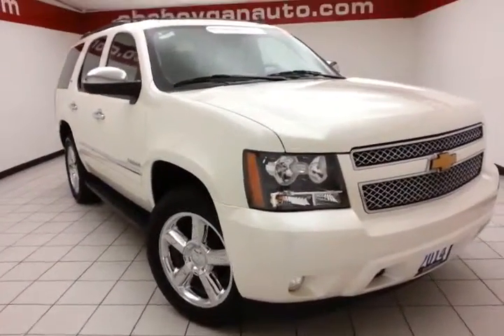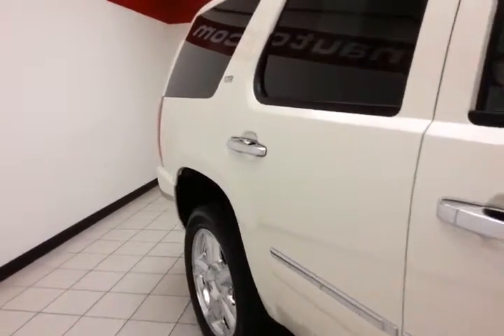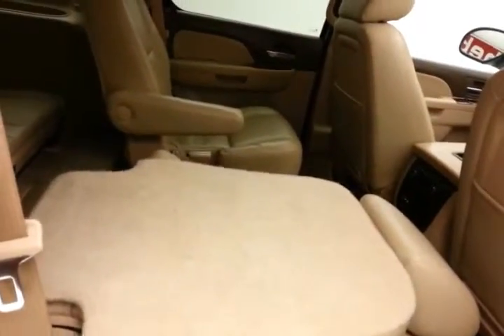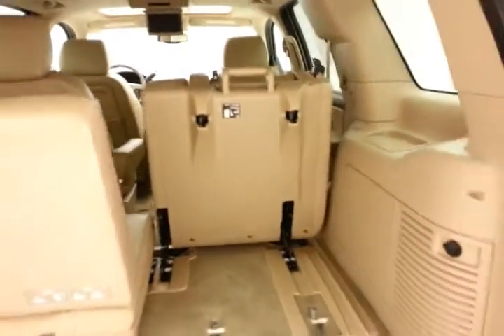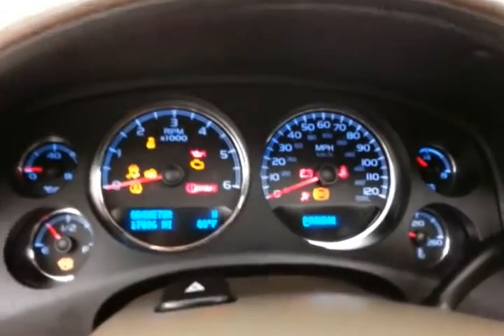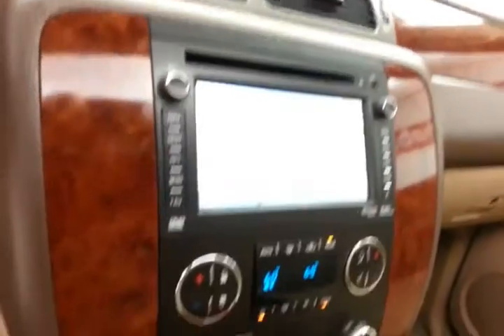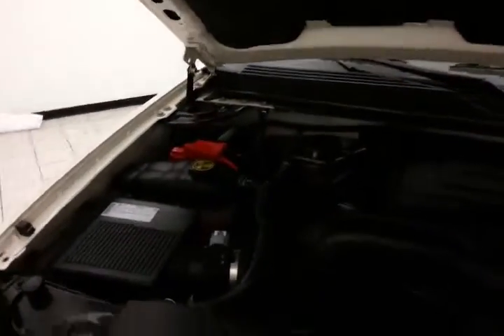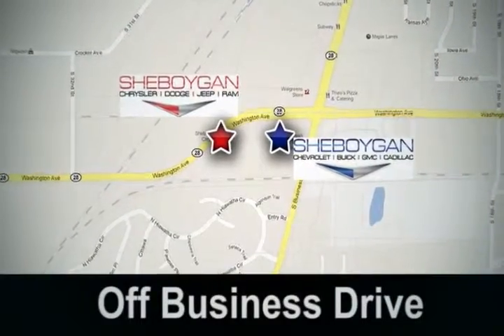2014 Chevrolet Tahoe Appleton WI Green Bay, WI Z2562XX - SOLD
Year: 2014
Make: Chevrolet
Model: Tahoe
Trim: LTZ
Engine: 5.3L V8
Transmission: Automatic 6-Speed
Color: White Diamond Tricoat
Interior: Light Cashmere/Dark Cashmere w/Custom Perforated L
Mileage: 17808
Stock #: Z2562XX
VIN: 1GNSKCE09ER239246
*Certified Vehicle* *New Arrival* *This 2014 Chevrolet Tahoe LTZ will sell fast -Navigation -4X4 4WD -Leather -Bluetooth -Power Lift Gate Tires Balanced Oil Changed and Multi-Point Inspected -V8 Power ABS Brakes -Heated Front Seats Based on the excellent condition of this vehicle along with the options and color this Tahoe is sure to sell fast. and many other amenities that are sure to please. This Dealership prides itself on value pricing its vehicles and exceeding all customer expectations! Give us a call to confirm availability and to schedule a hassle free test drive!

Address:
3400 S. Business Drive